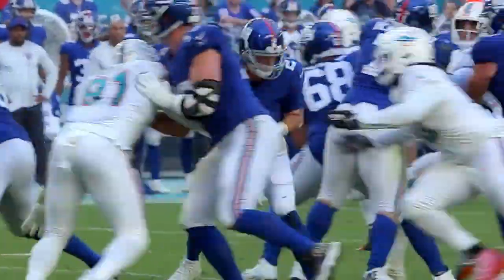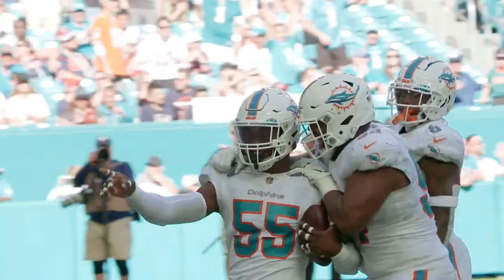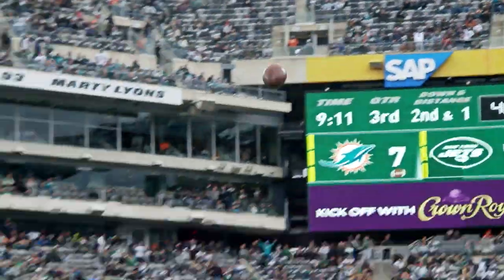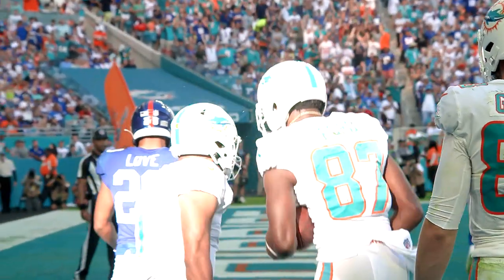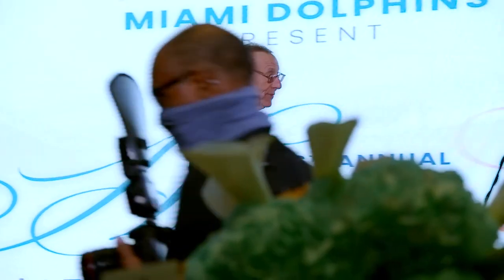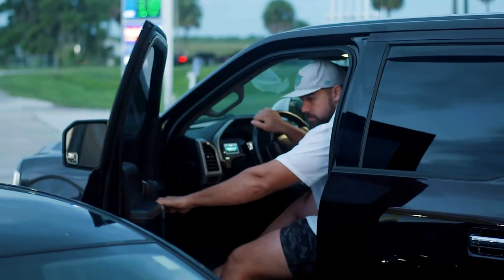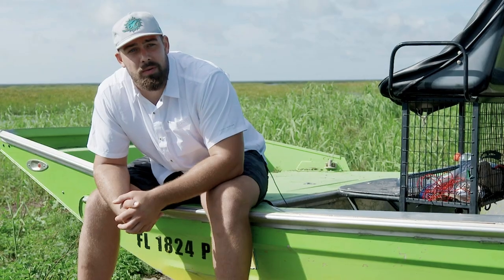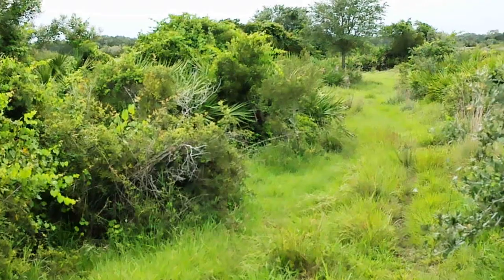Back To Work | Dolphins Today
On today's episode, Jo revisits our top plays from the past five weeks, Stephen Ross received the Trailblazer Award from the Miami-Dade Chamber of Commerce, and much more!

Presented by Florida Technical College.